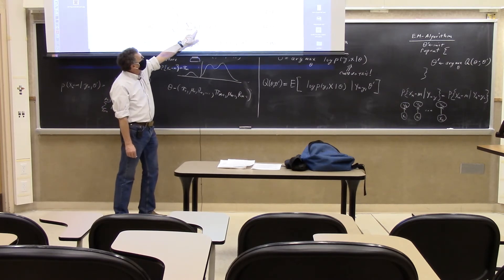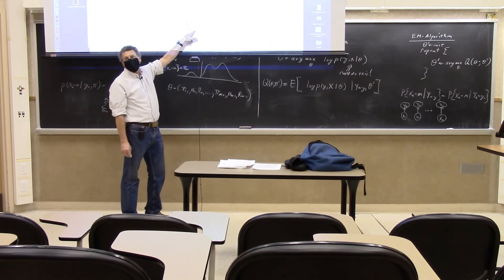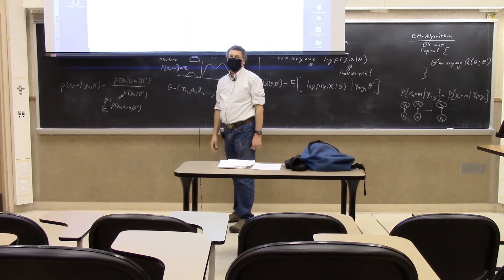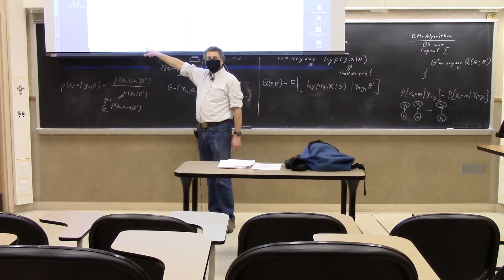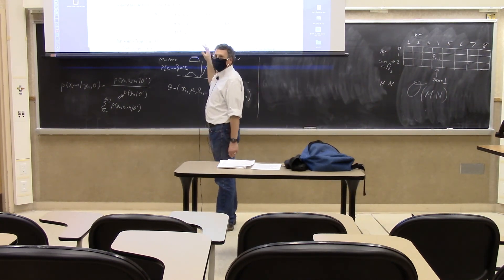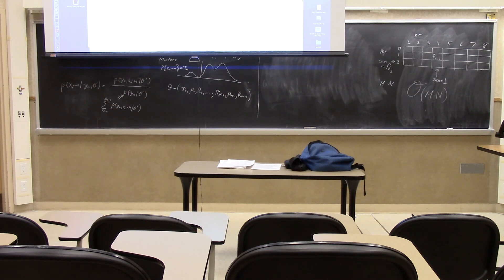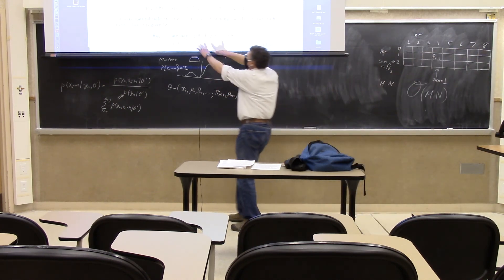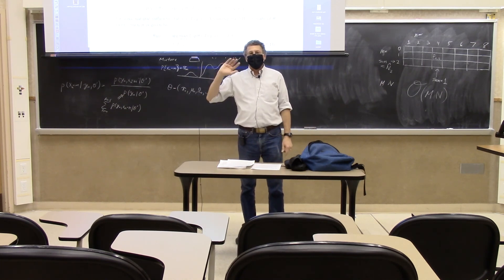2020 ECE641 - Lecture 32: EM Cluster Algorithm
Interpreting EM as a clustering algorithm